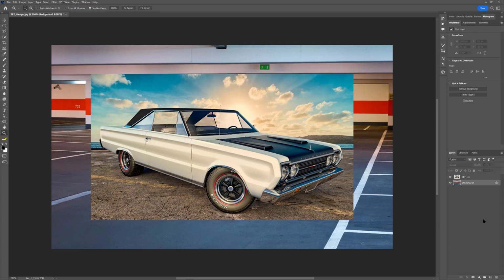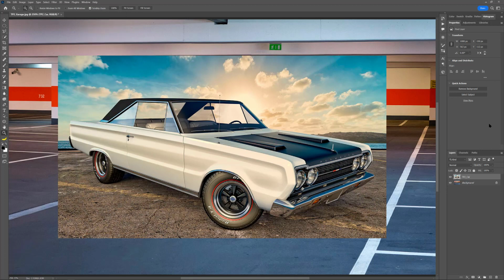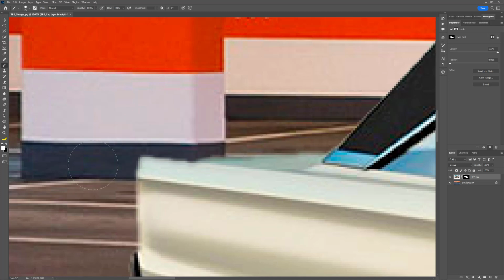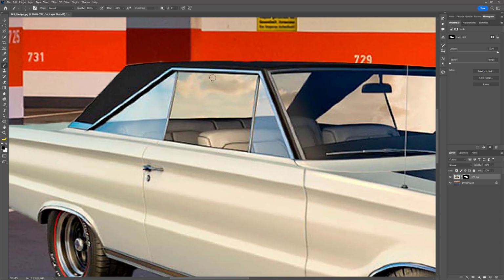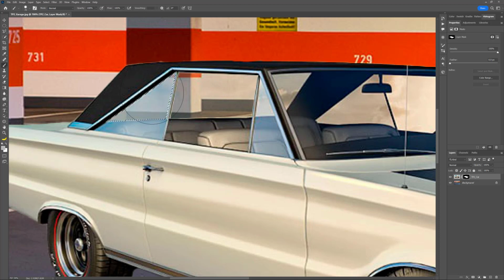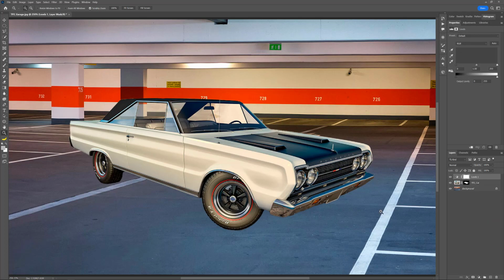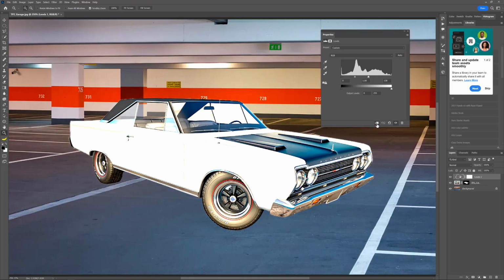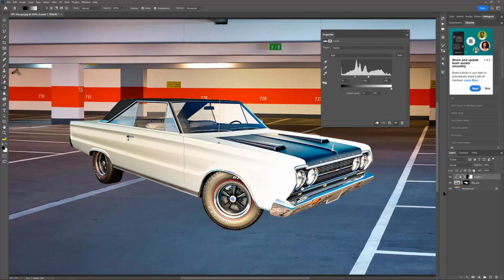GIT230: TP2 masking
sneak peek at some selection and masking stuff that you'll be getting into later on.